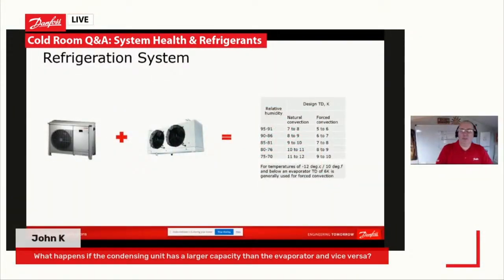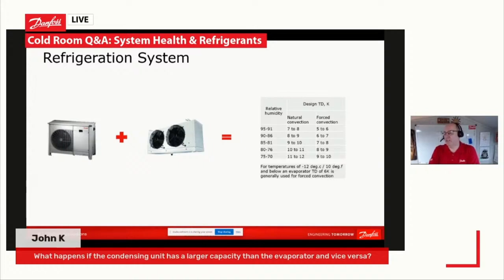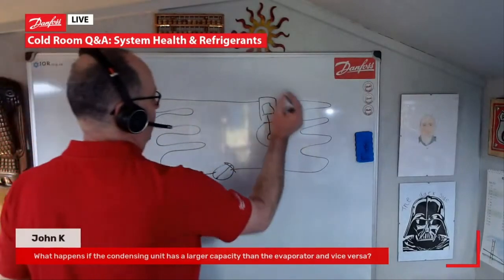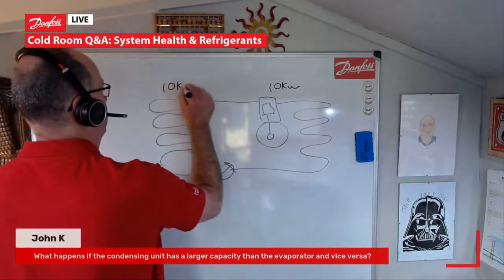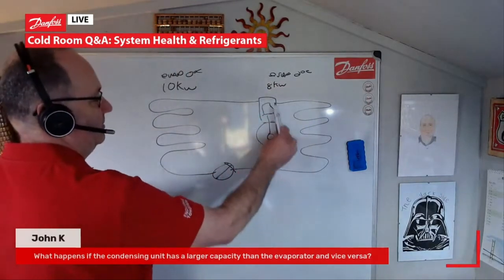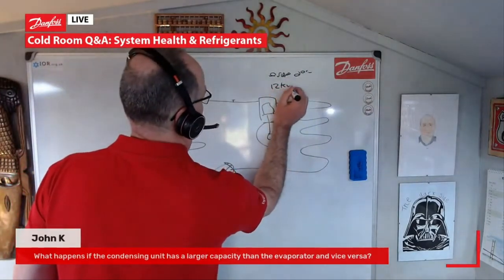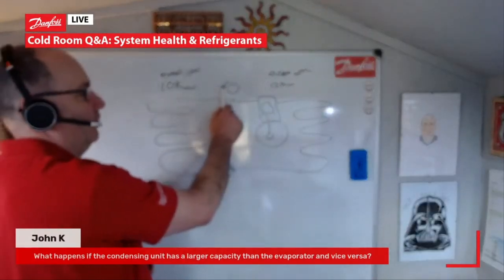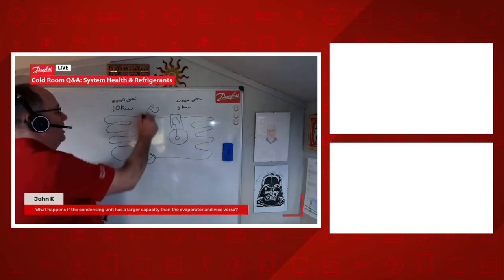What happens if the condensing unit has a larger capacity than the evaporator and vice versa?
In this clip from his Cold Room Q&A livestream, John Broughton answers the question: What happens if the condensing unit has a larger capacity than the evaporator and vice versa?

John describes how match between condensing unit and cooler will have particular temperature difference, which will give humidity level in cold room. If compressor is smaller than the evaporator, suction pressure will rise. If compressor is larger than evaporator, suction pressure will fall.

You can get the answers to many more cold room questions by watching the recording of his full livestream, available here: Cold Room Q&A Livestream: System Health & Refrigerants